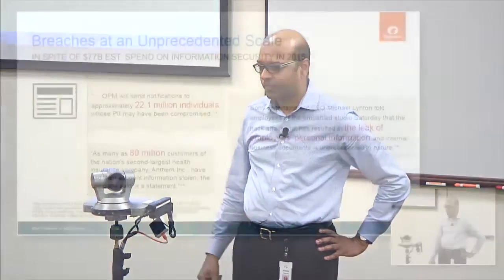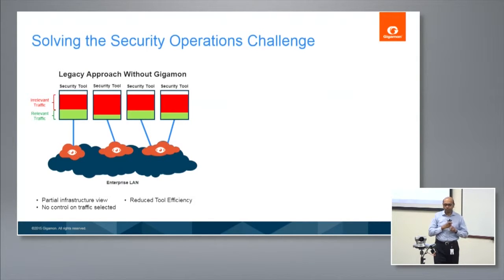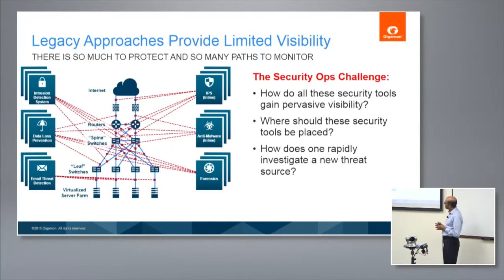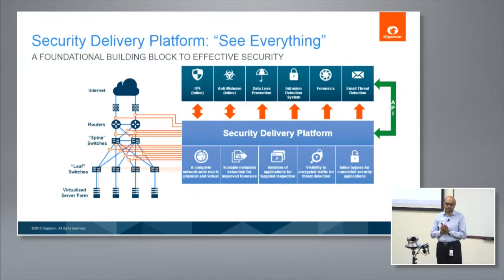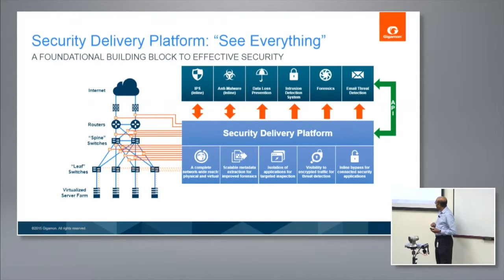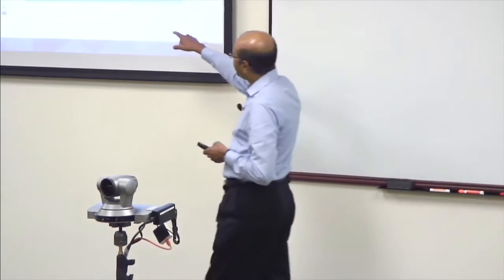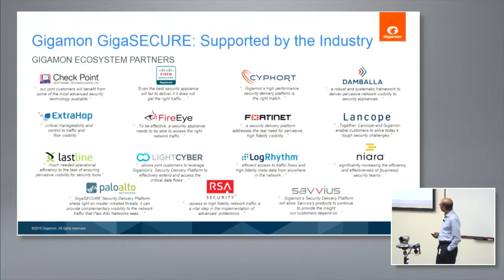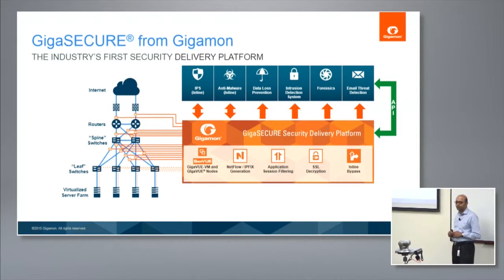Gigamon GigaSECURE Platform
Ananda Rajagopal, VP of Product Line Management, introduces the new Gigamon GigaSECURE solution and gives an overview of how it works in a network environment. Recorded at Networking Field Day 10 on August 20, 2015.